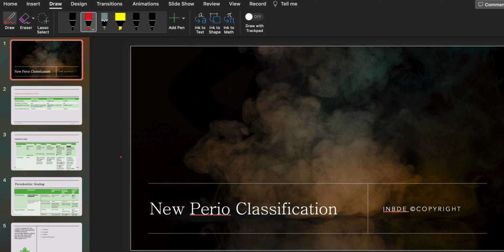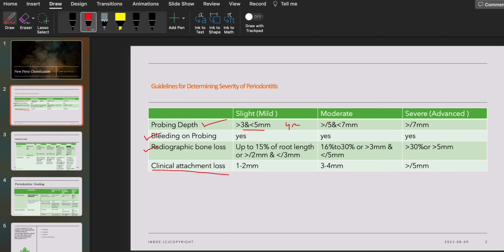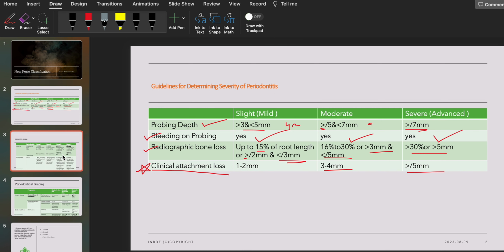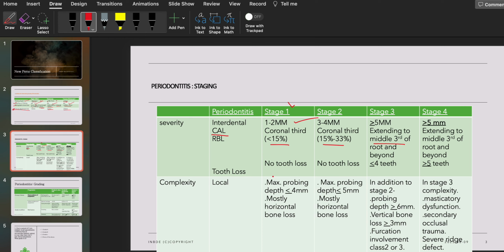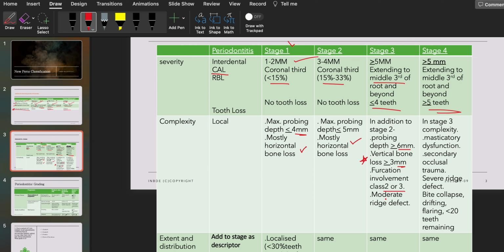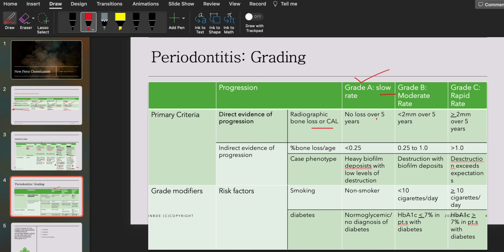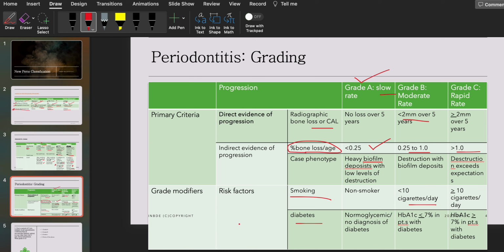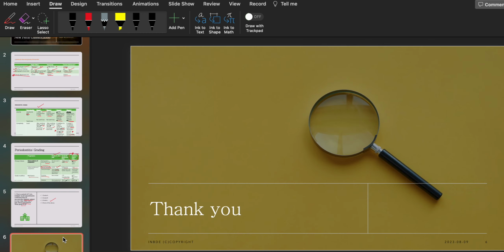New Perio Classification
This video is about New Perio Classification and I added a sample practice question in the end for you guys to have a better understanding about the questions that are asked on this topic in the dental boards. Hope this helps you all.